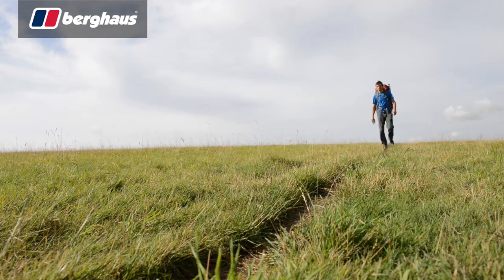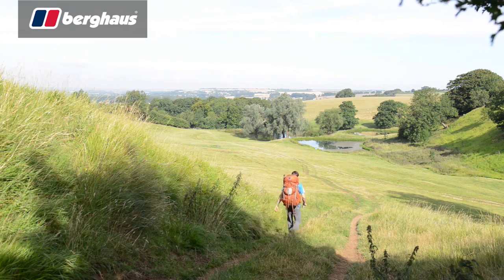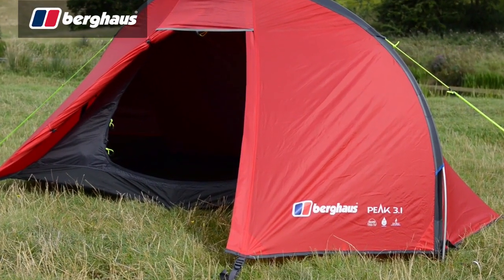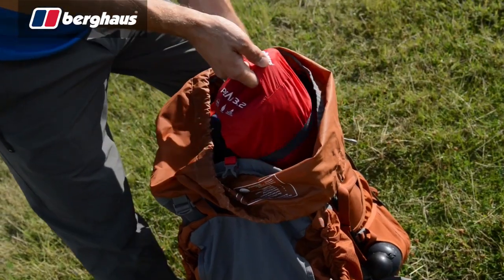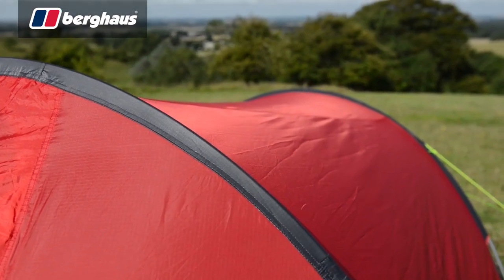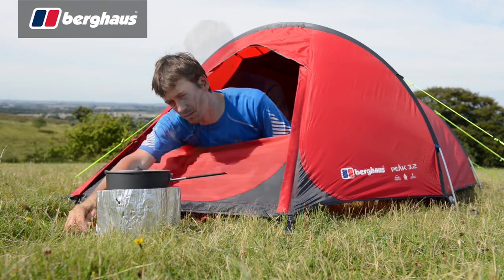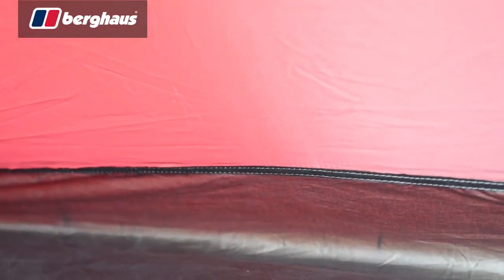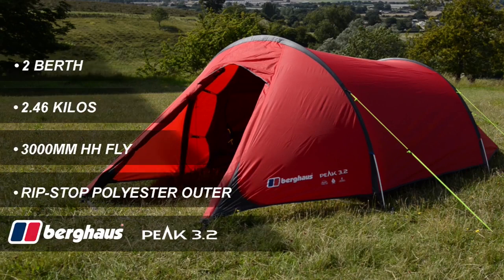Berghaus Peak 3.2 Tent